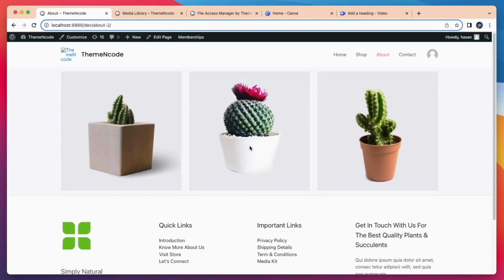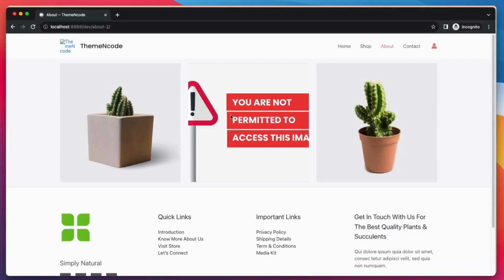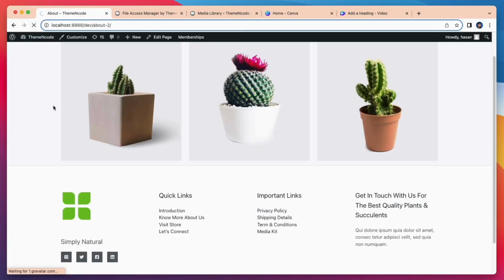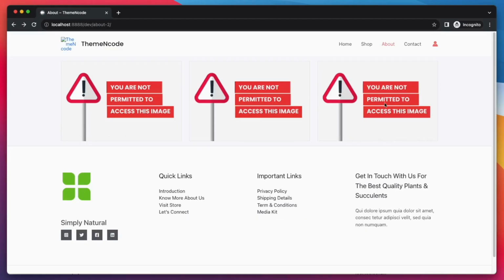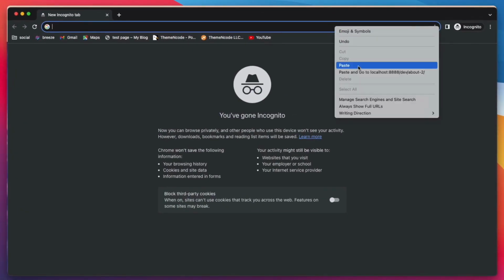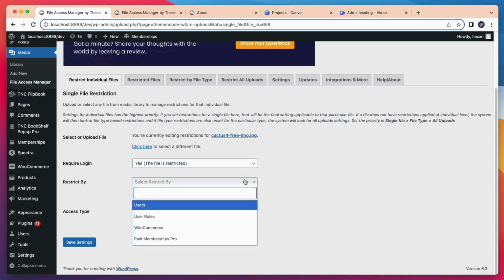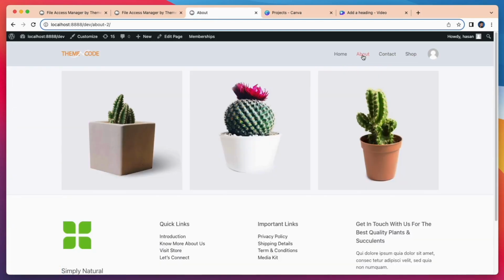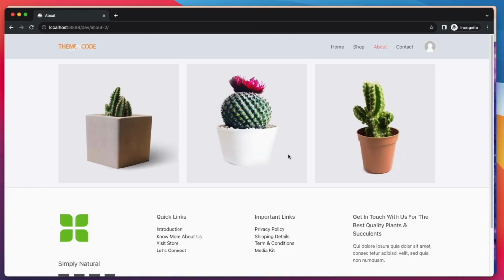WP File Access Manager - Easy Way to Restrict WordPress Uploads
Have you ever wondered how to upload files for specific users or prevent one or more users from accessing files you have uploaded to your WordPress site? It is very easy to install and use with WP File Access Manager. It can restrict the access of visitors who has no permission to see the file.

So this plugin will make sure that only the desired visitors can see your WordPress files. And you can hide all other users too as per their roles. WP File Access Manager has one click update feature, so you can update very easily from your WordPress Admin area.

WP File Access Manager is a WordPress plugin that allows you to control access for every single file you upload to your WordPress media library. It comes with the integration of WooCommerce & Paid Memberships Pro which lets you set up your eCommerce or membership site media restriction management much simpler.

:: Official name: TNC WPaccess – WP File Access Manager
:: Official Hashtags ThemeNcodeWPaccess /

ThemeNcode Team